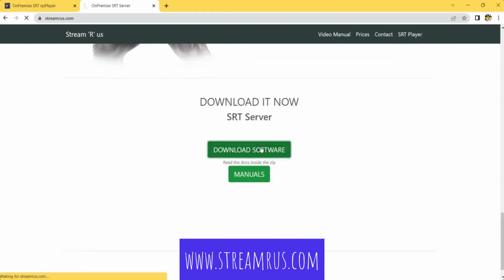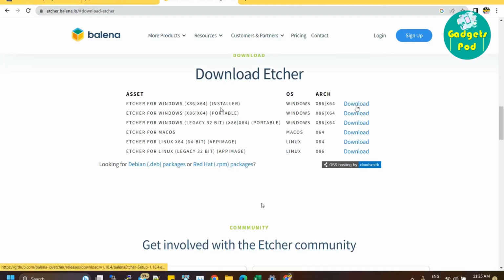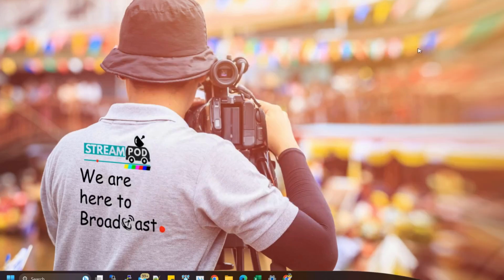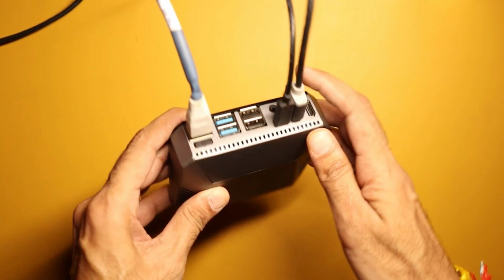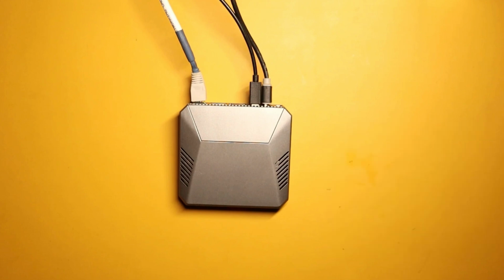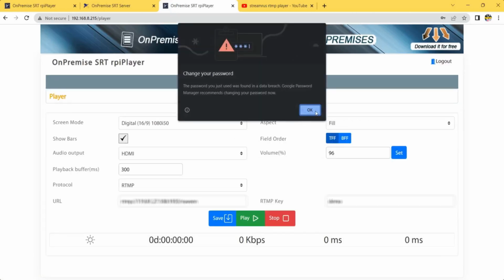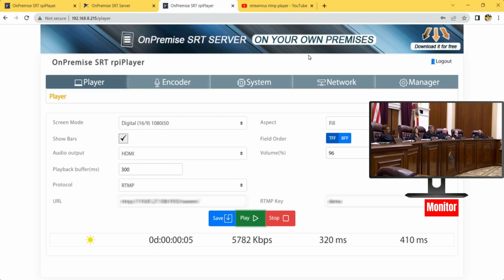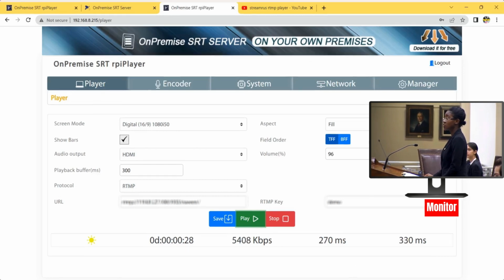Building Your Own RTMP / SRT Decoder with Raspberry Pi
Welcome to our YouTube video! In this tutorial, we guide you through the process of creating your own RTMP/SRT decoder using a Raspberry Pi and the Streamrus SRT Player. With this setup, you can effortlessly download live audio and video feeds from remote event locations, enabling live graphics, overlays, and distribution across multiple platforms.

We start by showcasing the Raspberry Pi 4B and the Argon One V2 Case, which provides convenient connectivity for our decoder project. We demonstrate how to connect the power, LAN, and HDMI cables, ensuring a smooth setup process.

Once the Raspberry Pi is powered on, we guide you through accessing the Streamrus SRT Player's intuitive web portal. We cover the necessary steps to input the RTMP/SRT details, allowing the player to download the live feed from our servers. You'll witness the web portal displaying streaming information, confirming that the data is being successfully downloaded.

Moreover, we highlight the versatility of the Streamrus SRT Player, which supports various streaming protocols such as SRT, RTMP, HLS, RTSP, and UDP. Additionally, it offers features like encoding AAC audio to SRT, UDP, or RTMP, and the ability to stream only audio from an external USB card as feedback.

Join us on this journey as we empower you to build your contribution-distribution network, facilitating seamless live streaming across multiple screens and different geographic locations. Discover the ease of use and quick setup process of the Streamrus SRT Player, allowing you to start streaming in just minutes.

Please note that while the Streamrus SRT Player is great for testing purposes, we recommend caution when using it in production deployments. Thoroughly evaluate stability and reliability before deploying it in live production settings.

Don't miss out on this opportunity to enhance your streaming capabilities. Get ready to unlock the full potential of your Raspberry Pi with the StreamRus SRT Player. Let's get started!

Timestamps:
00:00 Intro
00:36 Installation & Setup
00:46 Download player disk image
01:23 Burn Disk I mage in SD Card
01:55 Mount SD card in Raspberry Pi
02:04 Connect Raspberry Pi to power, Lan and HDMI cable
02:22 Connect Monitor and power on Raspberry Pi
02:33 FInd Raspberry Pi Ip and open web dashboard for Player
02:54 Player Dashboard
03:00 Video stream decode
03:52 Conclusion

🔗Purchase Links:
Argon ONE V2 Case
Raspberry Pi 4 Computer, Model B, 4GB RAM
SanDisk Ultra 64GB microSDXC